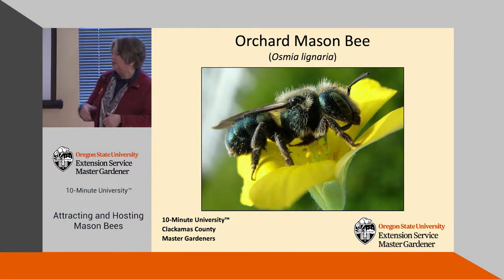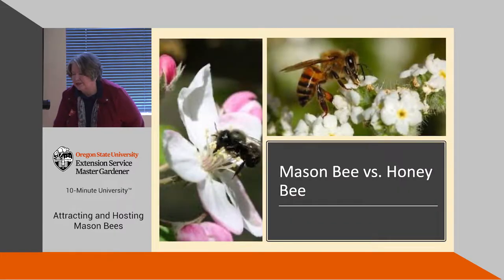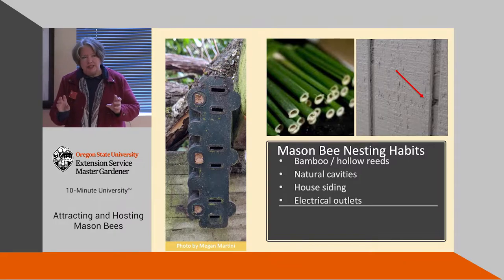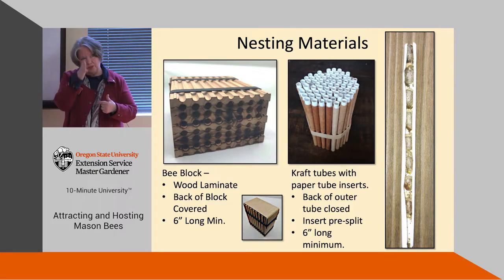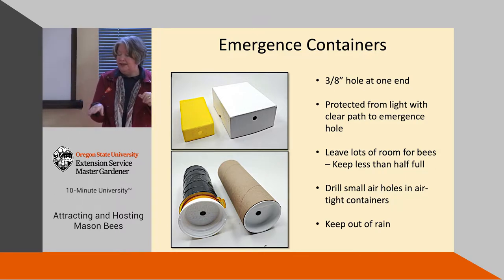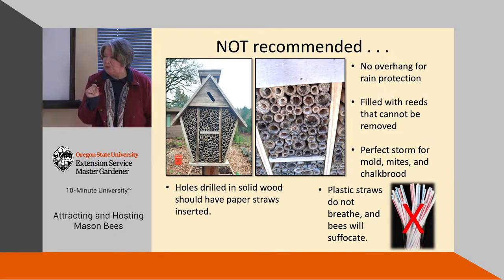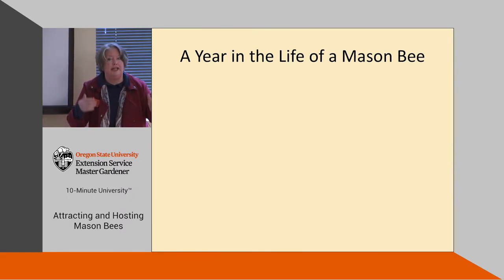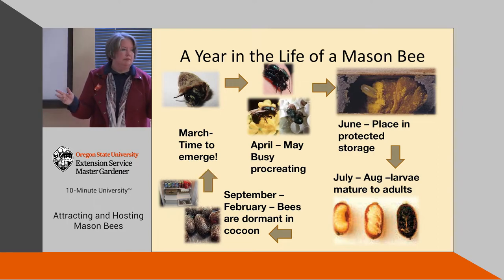Attracting & Hosting Mason Bees - OSU Master Gardeners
OSU Master Gardener 10-Minute University™ presentation on orchard mason bees with OSU Master Gardener Leah Puhlman.